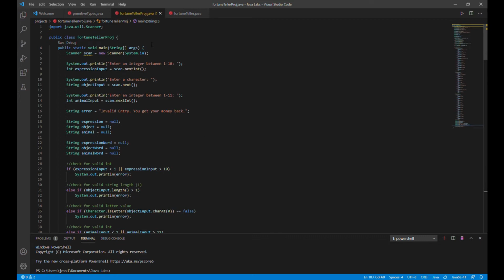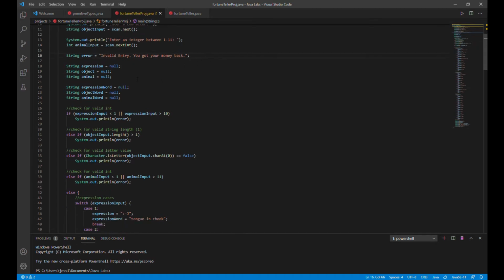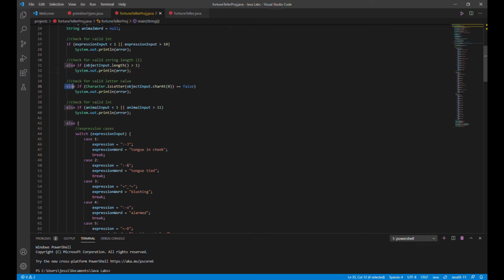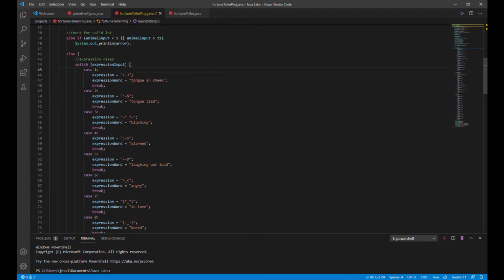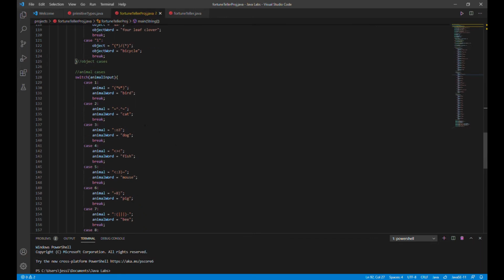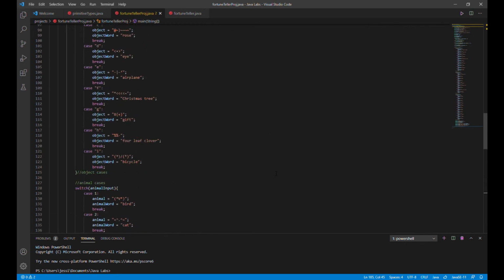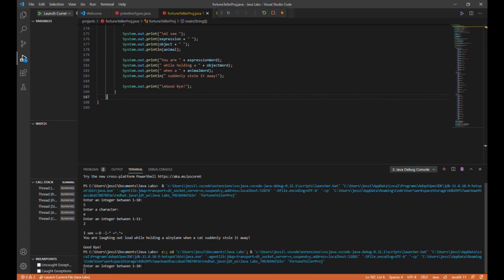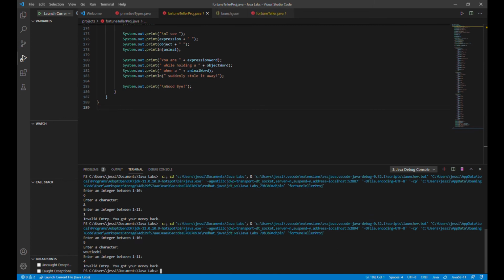Project 6 - Fortune Teller